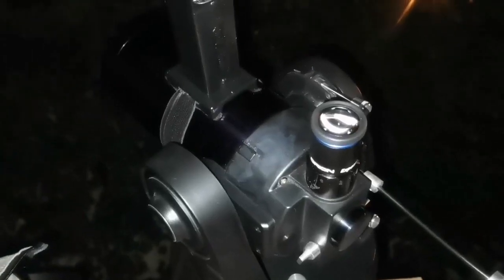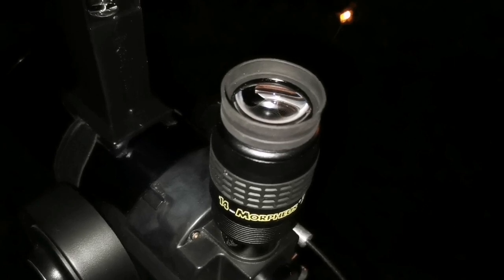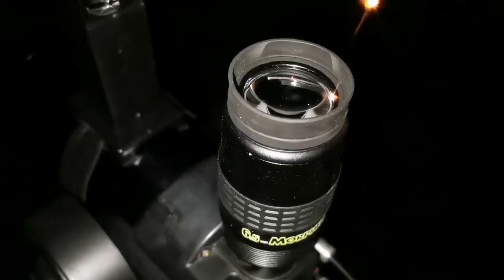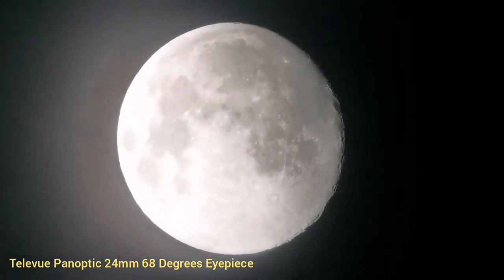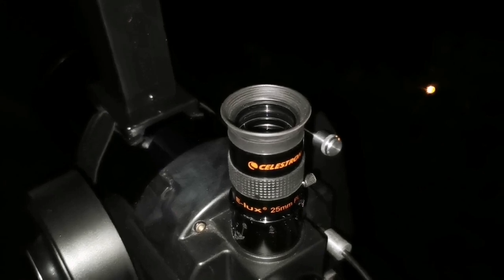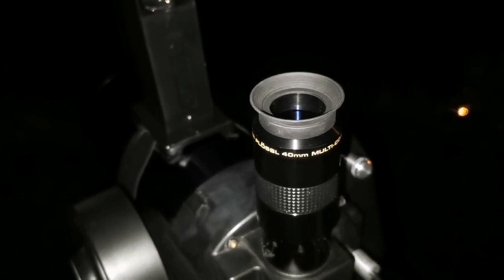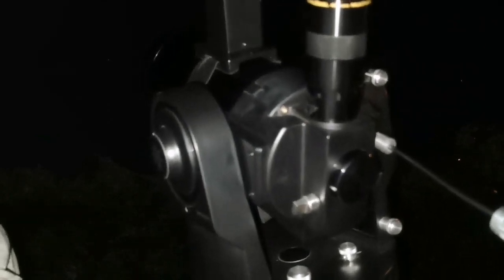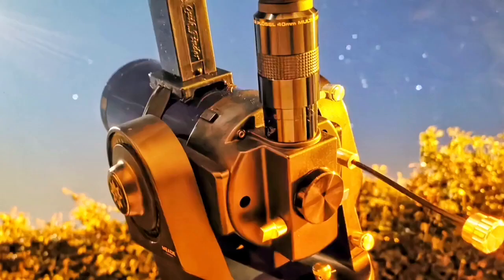Meade ETX 90 Tabletop Maksutov Telescope: Seven Eyepiece View Testing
In making this video I have used these optical instruments:
Meade ETX 90 Tabletop Clock Driven Maksutov Telescope.
Orion Expanse 20mm 66 degrees eyepiece.
Baader Morpheus 14mm 76 degrees eyepiece.
Baader Morpheus 6.5mm 76 degrees eyepiece.
Celestron E Lux 25mm Plössl eyepiece.
Meade 40mm Super Plössl eyepiece.
Rigel QuikFinder.
I ibserved the 13 day old Moon and Great Orion Nebula Messier 42 (M42).

The ETX ("Everybody's Telescope") is a line of smaller aperture telescopes (60mm to 125mm) made by Meade Instruments.
The ETX started out as a 90 mm (3-1/2") Maksutov Cassegrain telescope (first produced in 1996) and took advantage of high volume mass production and simplified optical and parts construction to open a new market for a cheap alternative to the very expensive Questar 3-1/2 Maksutov Cassegrain The ETX "line" has been expanded to 105 mm, and 125 mm Maksutov Cassegrains and achromatic refracting telescopes in sizes of 60 mm and 70 mm, but these two models were later replaced by an 80 mm model. The line has come to take advantage of "goto" telescope mount technology, making it very popular with amateur astronomers.

The original 1996 model, now referred to as the "RA" or "classic" model, had a clockwork mechanism to track movement of the earth with an equatorial wedge, but it cannot be retrofitted for computer control. Also included were tabletop tripod legs similar to the Questar.

In January 1999, Meade introduced the ETX-EC which included electronic control of both axis through a small hand-controller. An optional #497 Autostar package was offered and would replace the simple electric controls, turning the ETX-EC into a fully computerized "goto" telescope. A "standard" #883 tripod was available as an optional accessory.

Not officially a new model but rather a package (which eventually became standard), the "AT" package included an ETX-EC telescope bundled with the #497 Autostar controller and a stronger "deluxe" #884 tripod.

Meade's UHTC (Ultra High Transmission Coating) treatment was first offered as an option on "EC" model telescopes (part of the "AT" bundle) in 2002. This coating improves light transmission by about 15%.

In October 2004, Meade announced the new ETX-PE or Premier Edition. The small right-angle finder scope was replaced on these models by a LNT (Level North Technology) module which included a level sensor, a magnetic north sensor, accelerometer, real-time clock and a frameless red-dot viewfinder. UHTC was still offered as an option. Also bundled was the PC interface cable. These Premier Edition telescopes had an image of the North American (ETX125) or Orion (ETX90) Nebulae printed on the optical tube. These scopes were assembled in Meade's new facility located in Mexico.

Final versions of the ETX-PE (after January 2007) used a revised (framed viewfinder) LNT module and Autostar controller (497ep), made the UHTC coatings standard and went back to blue optical tubes. The mounting points for the tabletop tripod were deleted as well. Production of these final versions was in China.

Retail price of the ETX telescope has been constantly going down since its original 1996 introduction while capabilities and included accessories have increased dramatically.

Production of the ETX 105 ended in November 2009 and the ETX 125 followed suit in October 2011.

The ETX 90 and ETX 125 Observer telescopes returned with many upgrades in 2016 continuing the legacy of the ETX series for years to come.

In 2000, Meade added small 60mm and 70mm achromatic refractors to its ETX line. They were mounted on a dual fork mount similar to the larger models and included computer controls in the form of the #494 autostar.

At the time of introduction, they were some of the least expensive "goto" telescopes on the market.

Both models were replaced later by a single 80mm F/5 model.

In 2009, Meade introduced the ETX-LS, a 150mm (6 in) F/10 Schmidt-Cassegrain or ACF telescope on a very different single-fork arm. The LS include the Autostar III controller with over 100,000 objects in its database. It has a built-in CCD imager (E.C.L.P.S.) and a mini SD card reader for astrophotography. It includes audio and video descriptions of several hundred targets

An 8" version of the LS scope is also available, also F/10.